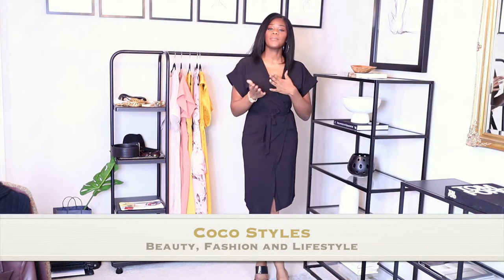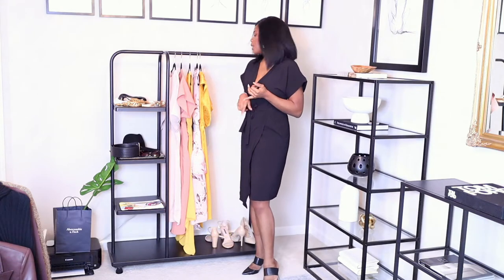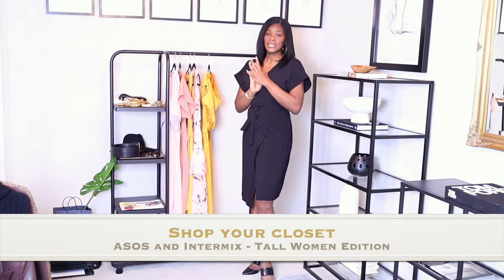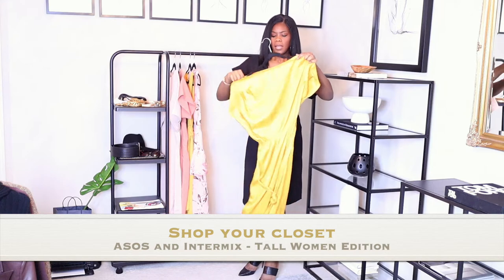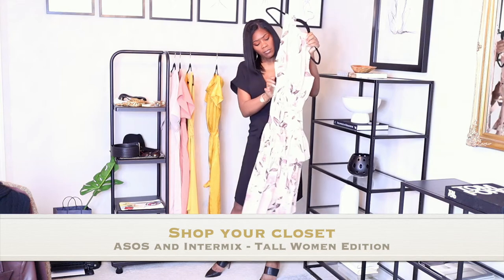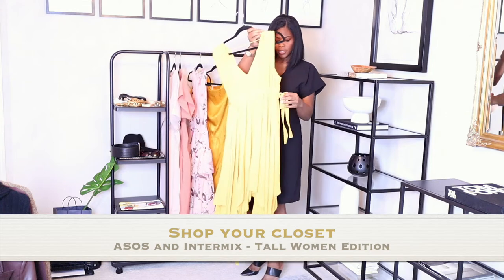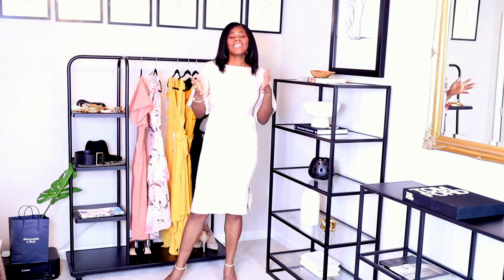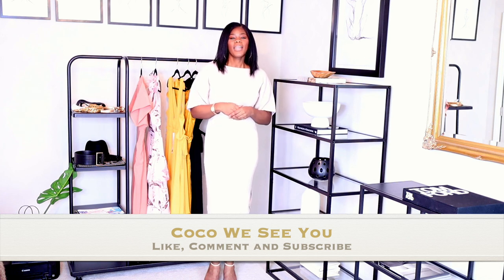SHOP YOUR CLOSET FOR SPRING-TALL WOMEN | COCOSTYLESNY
These style dresses can be worn for spring and summer nights.

What’s  my birth name: Sinaya
Where was I born and raised:  NYC
What’s my zodiac sign: Cancer
How tall am I: 6’0

Coco